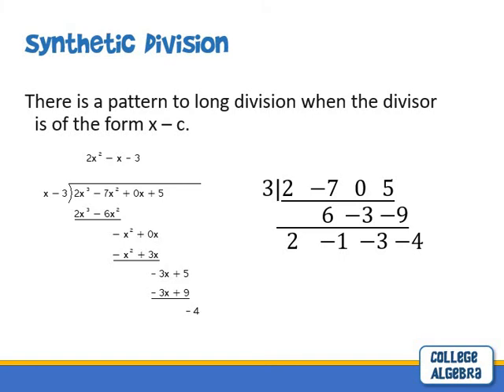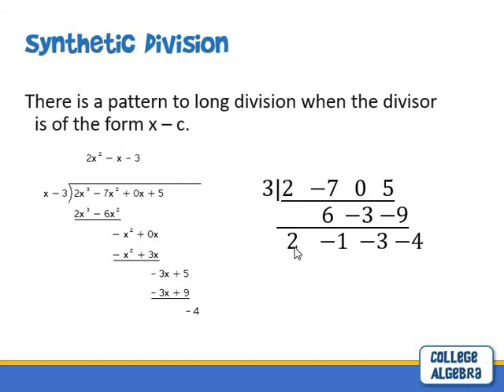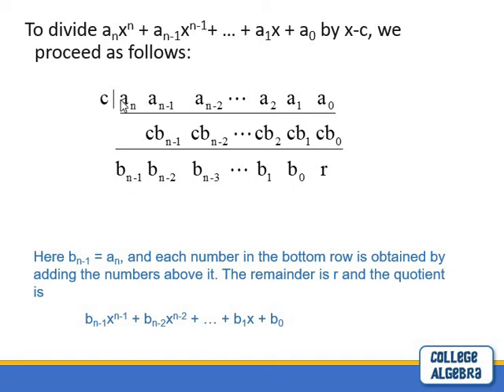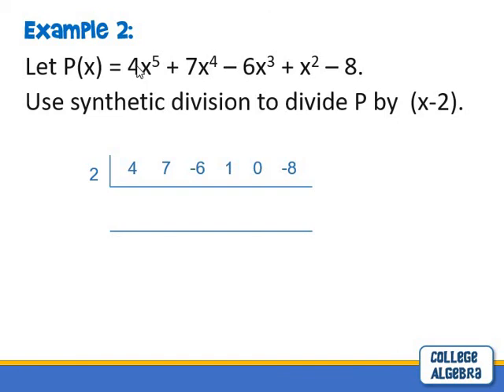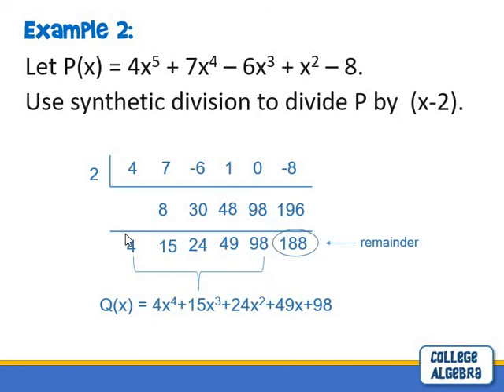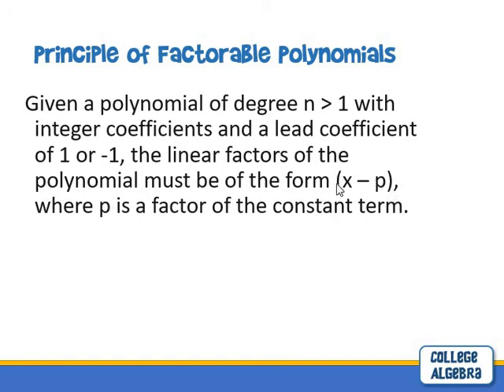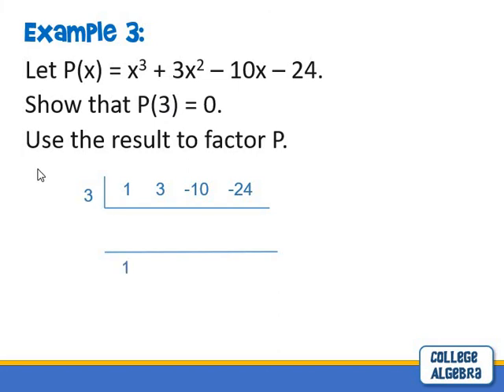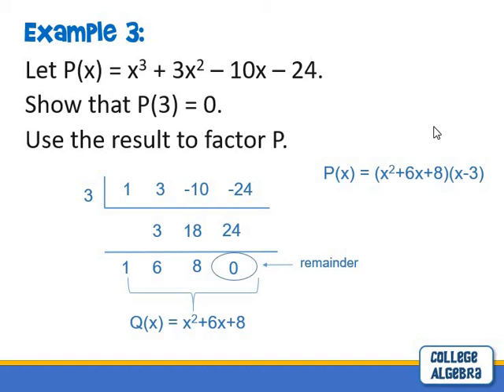Real Zeros of Polynomials Part 3